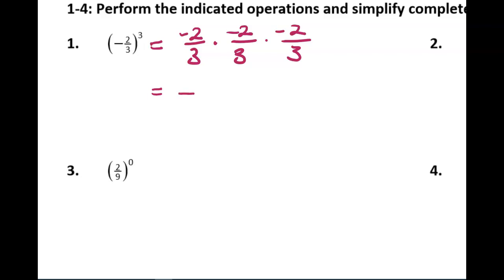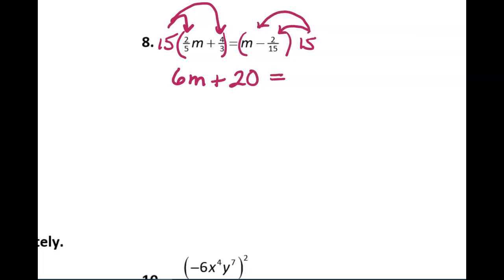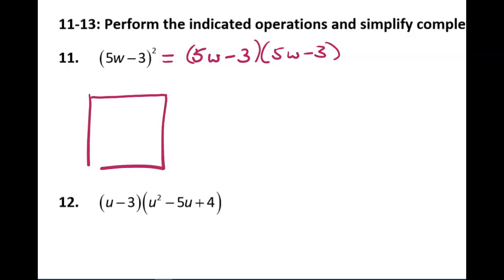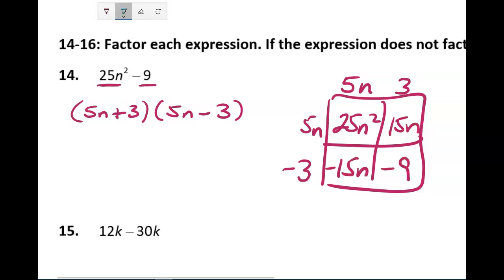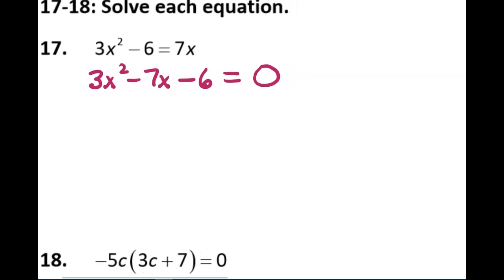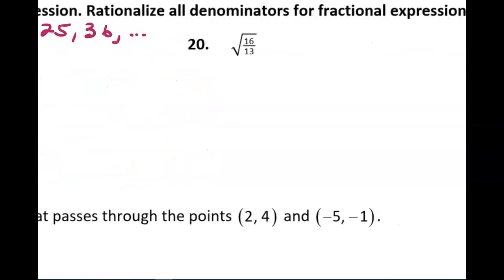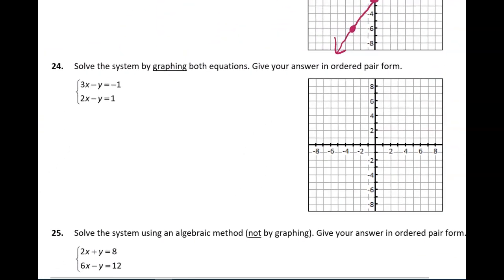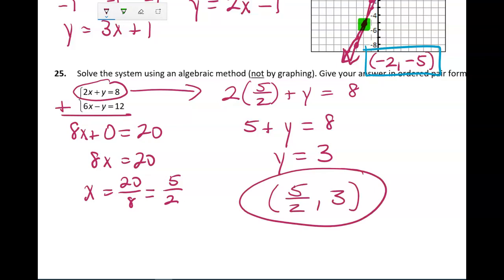Detailed Solutions of Second Practice Mastery Test (Section L)